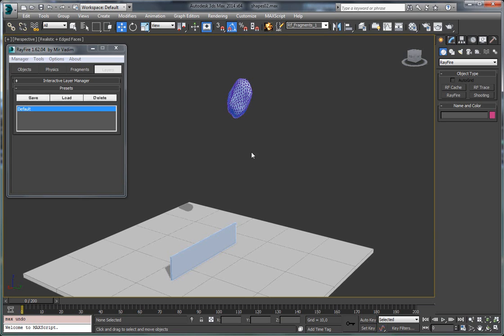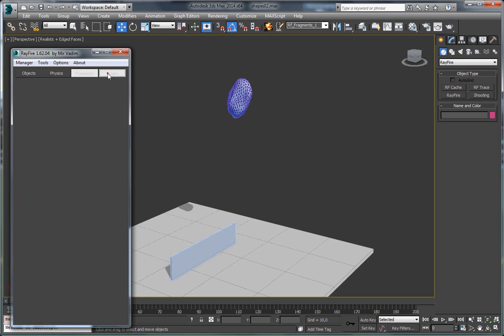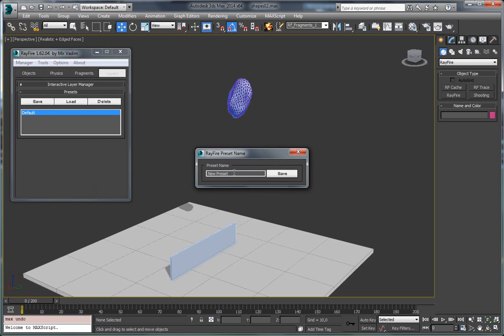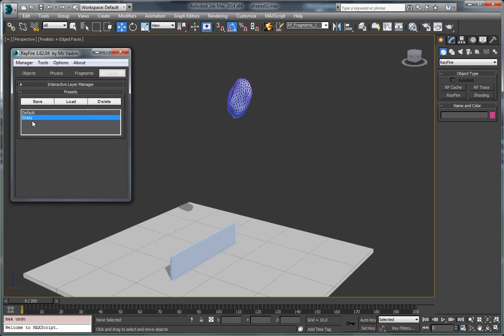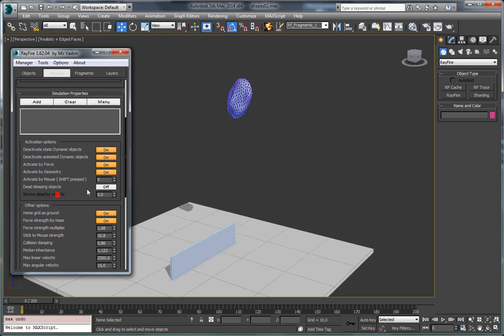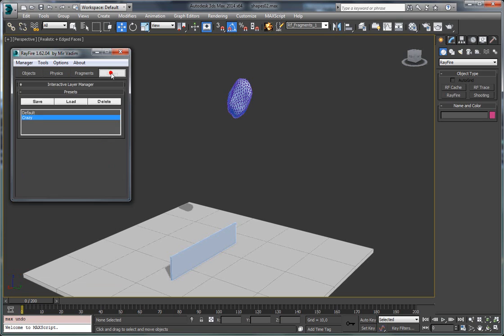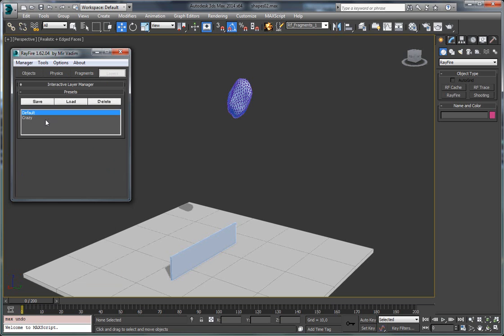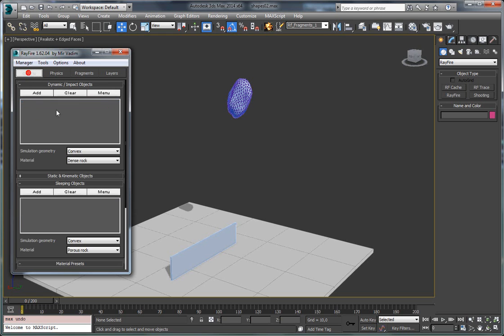RayFire Tutorial - Presets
How to use Presets